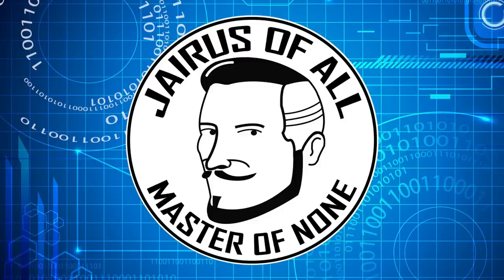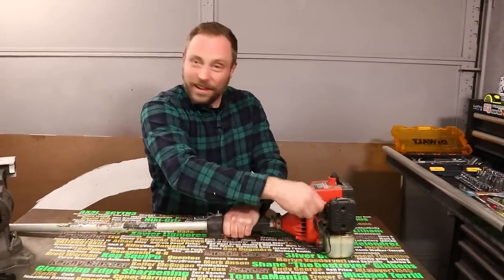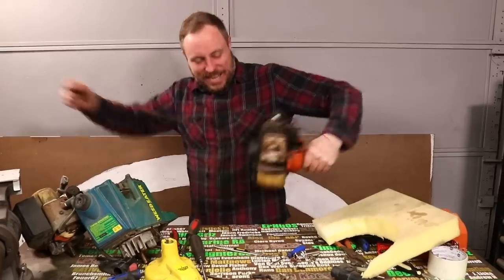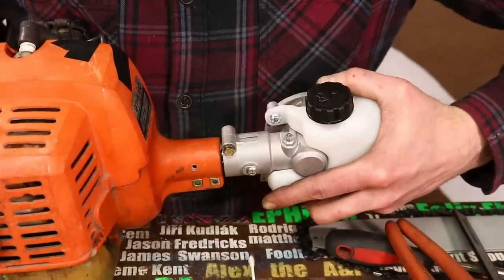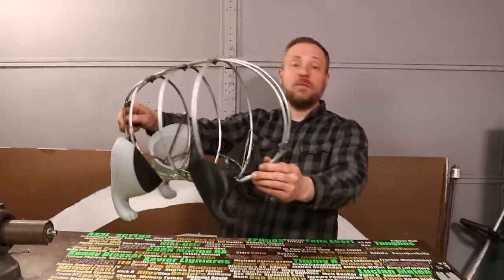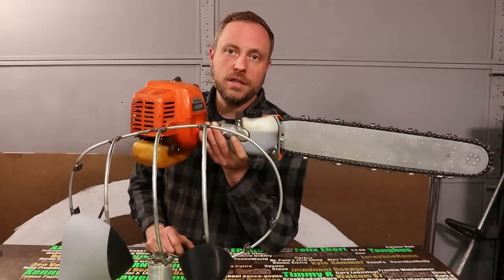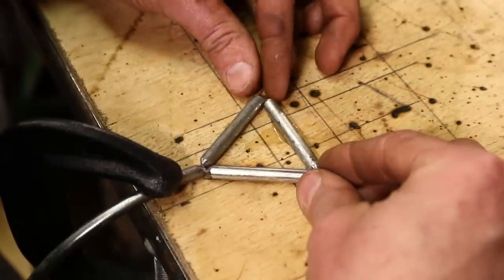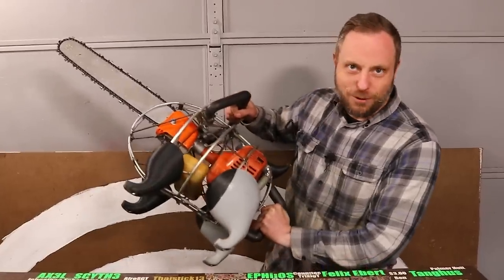will this work?!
This time on Jairus of all, I begin building Pochita from Chainsaw Man. Pochita is the half dog, half chainsaw character from the hit manga and anime series Chainsaw Man. I'm building him using a string trimmer motor, pole saw attachment, and a whole pile of metal.

Want to help out with future videos?!